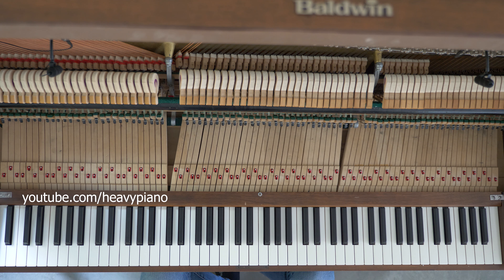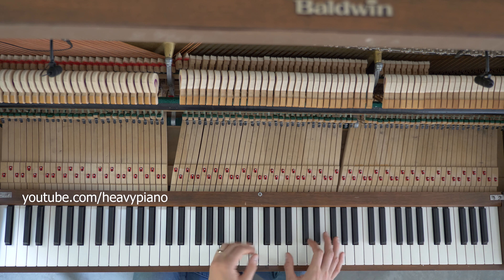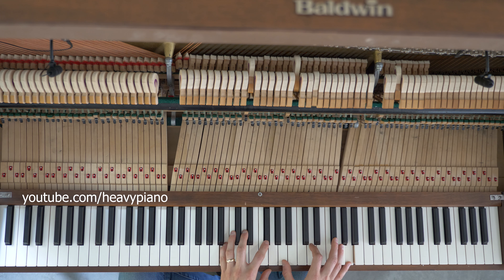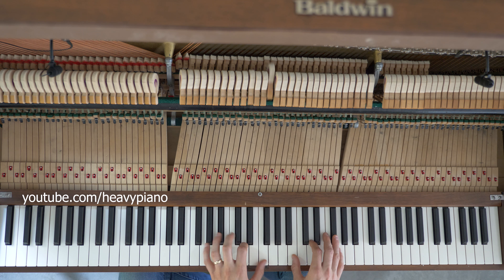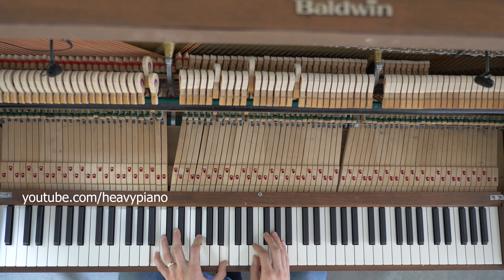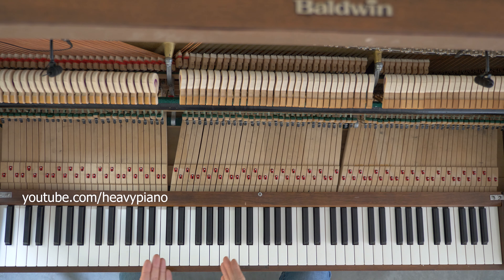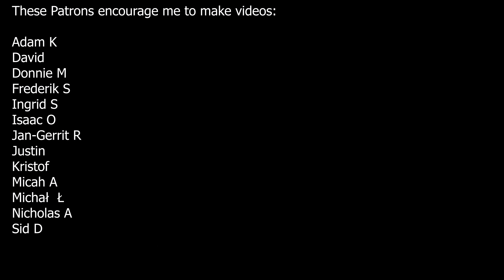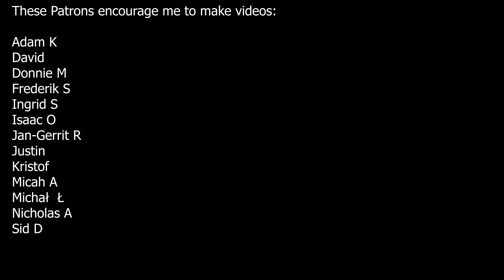Violent Femmes - "Blister in the Sun" piano tutorial